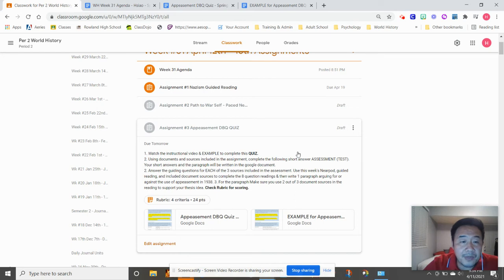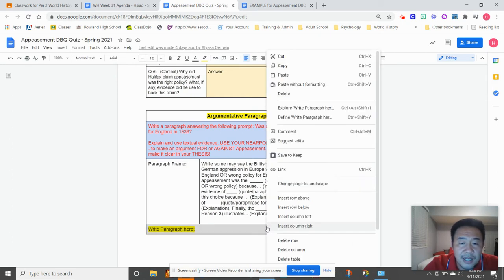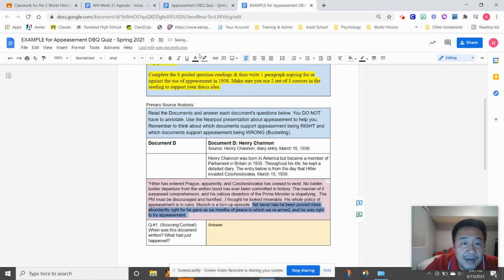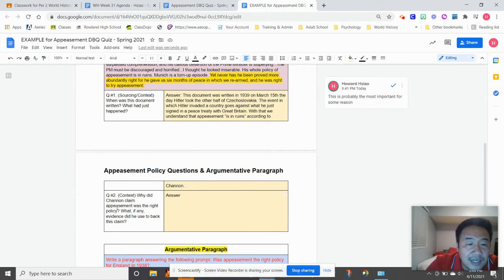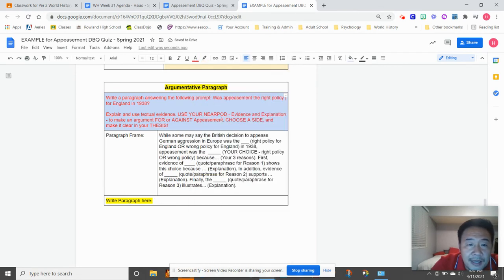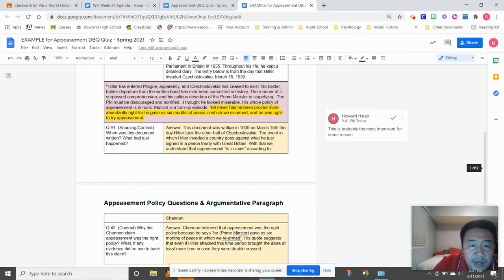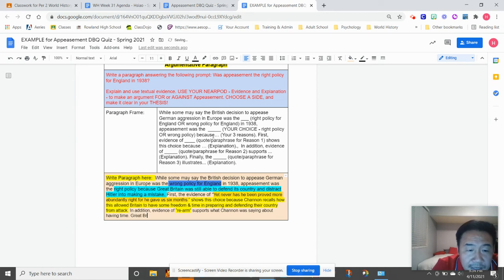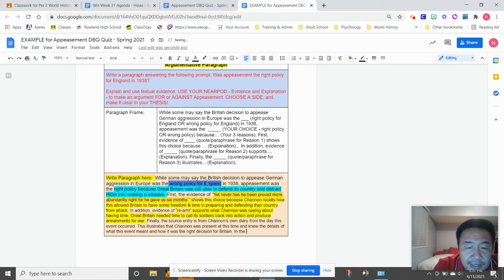Appeasement DBQ Quiz